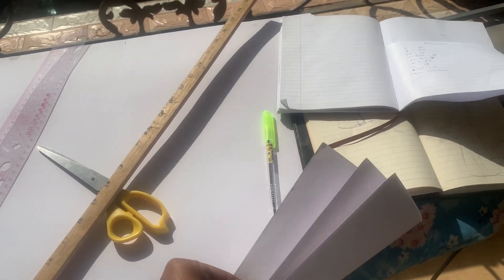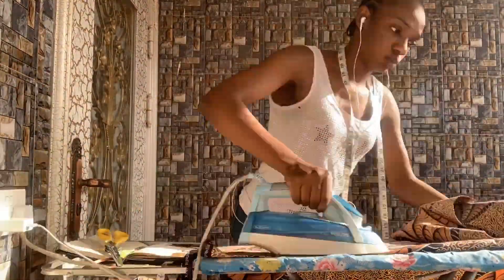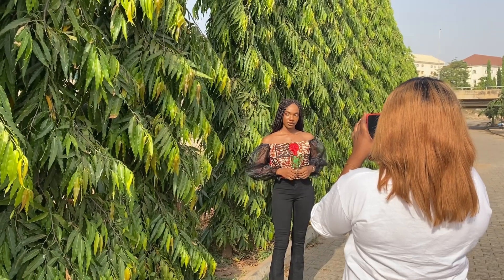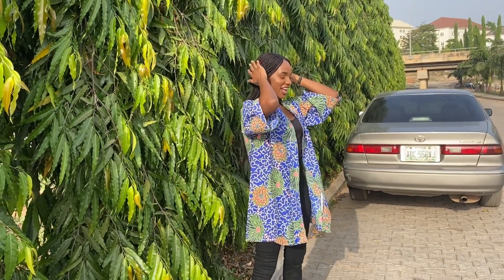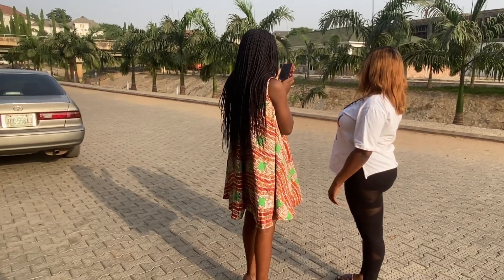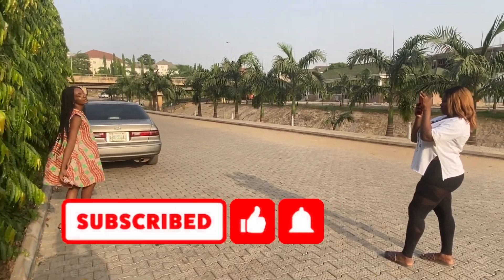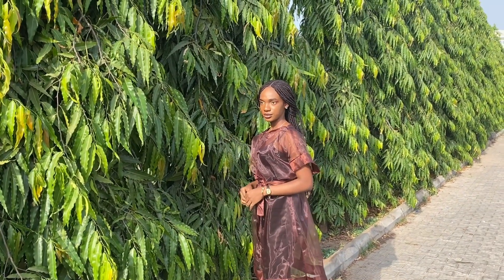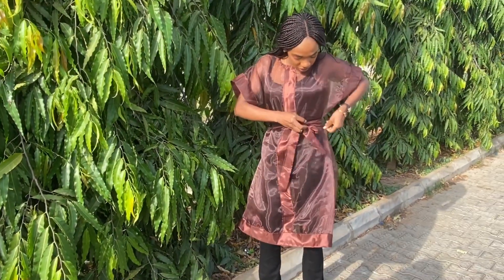MAKING MY FIRST CLOTHING COLLECTION (MY SHORT CREATIVITY STORY)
So in this video I shared a couple of clips from my Christmas collection😩❤️❤️🥺
I’m enjoyed every part of this, and I hope you do too❤️

Quote for the day: All you need is inside of you, you’re unique and wonderfully made❤️